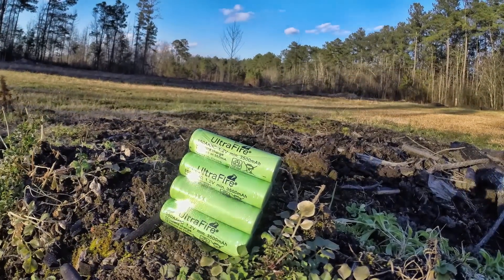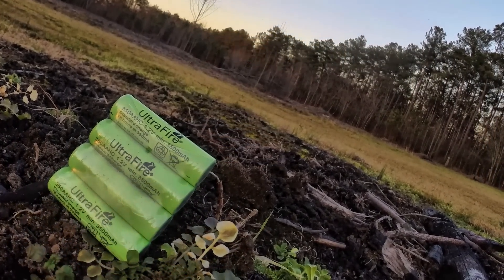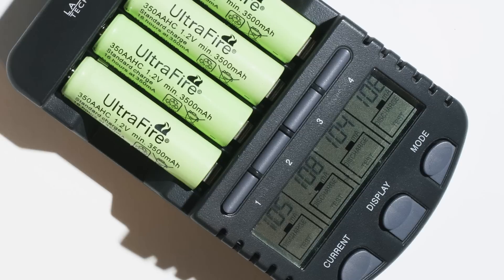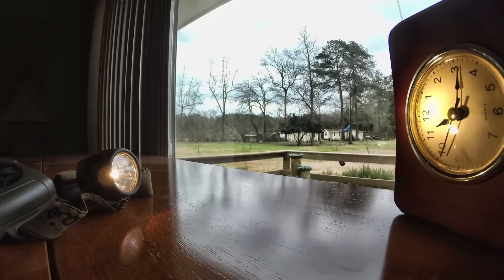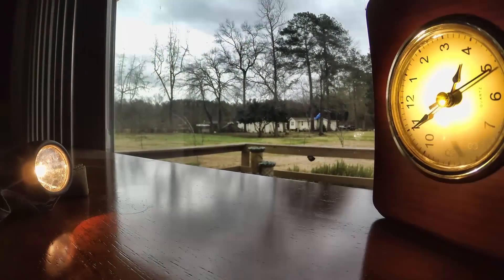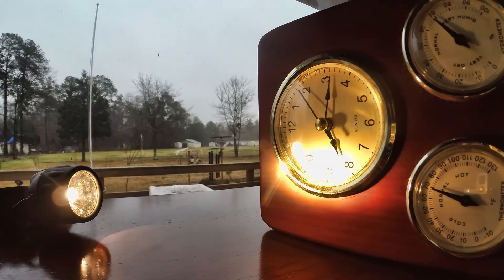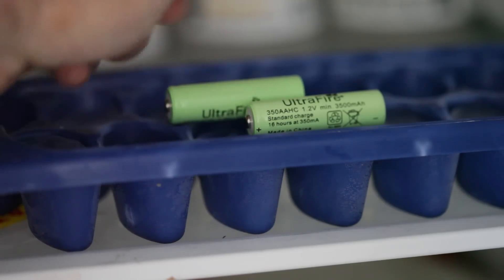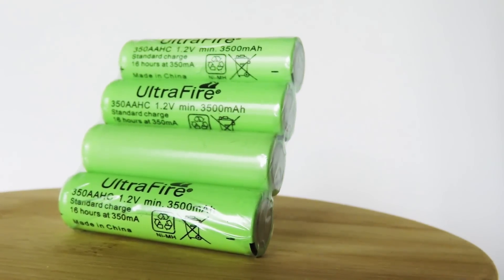Warning: Counterfeit NiMH Batteries on eBay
Families, outdoorsmen, preppers and anyone who uses electronic devices relies on the storage capacity of their batteries to keep things running, but if you need those cells to crank power during an emergency, these counterfeit UltraFire NiMH AA cells from eBay—claiming 3500 mAh—are going to make a bad situation worse. Rather than just supplying numbers, this short video includes time-lapse photography to graphically demonstrate how fast they go dead in a small headlamp with a tungsten bulb when compared to Energizer cells that claim much lower output. The difference is in hours, not minutes. This list of FAA incidents makes it obvious by fake batteries can be so dangerous.